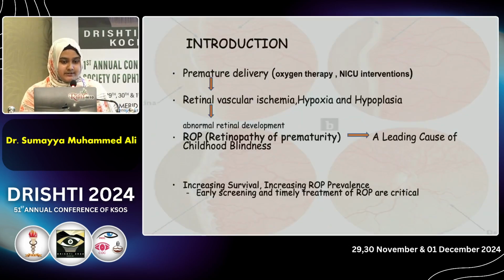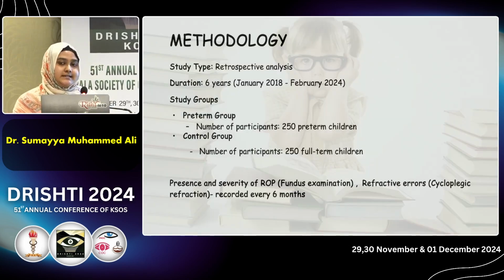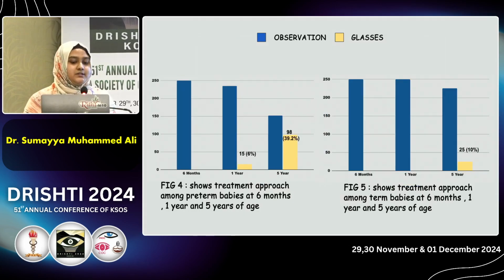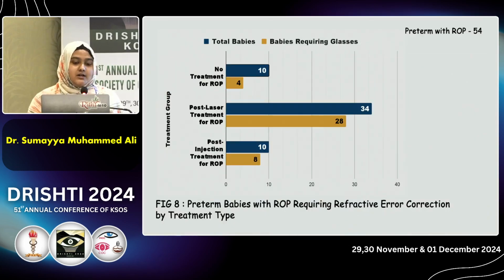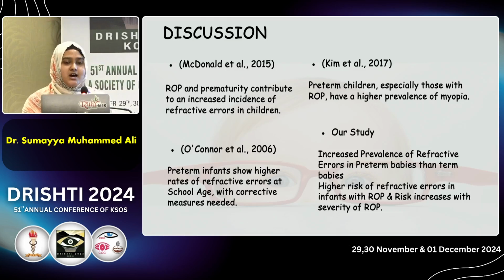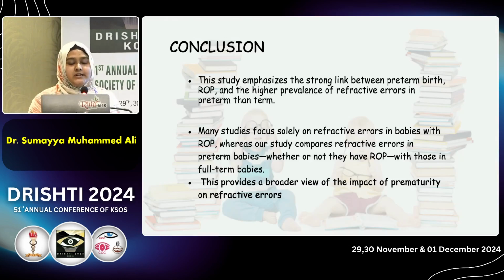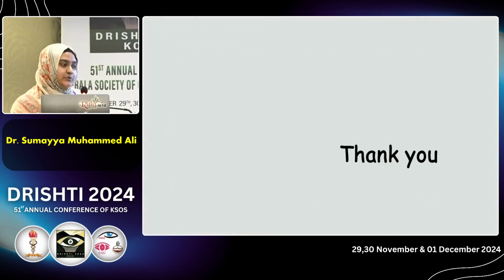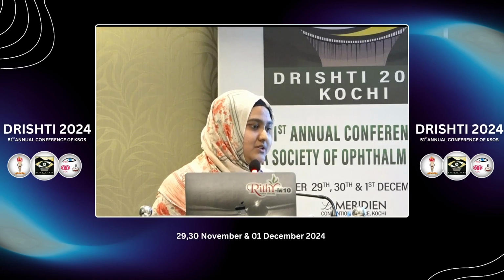KSOS2024 topic Dr SUMAYYA MUHAMMED ALI FP86 CLINICAL PROFILE OF REFRACTIVE ERRORS IN PRETERM AND